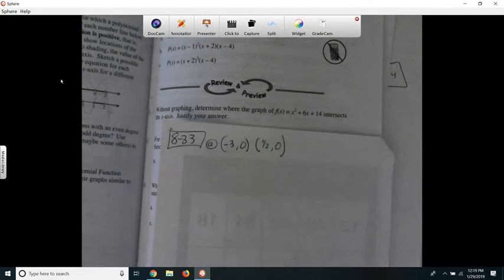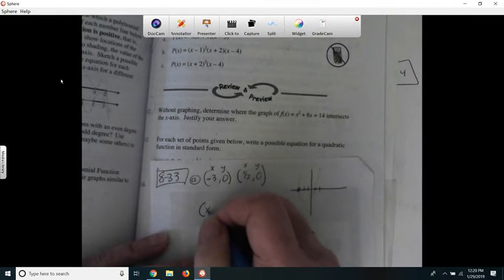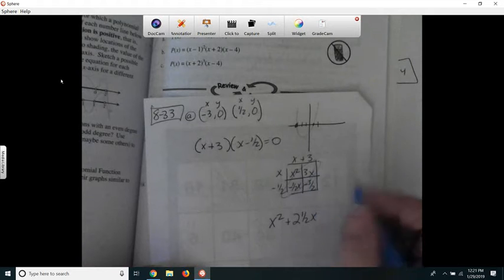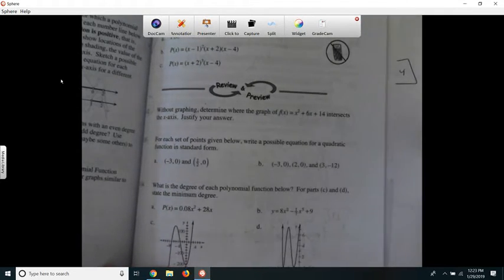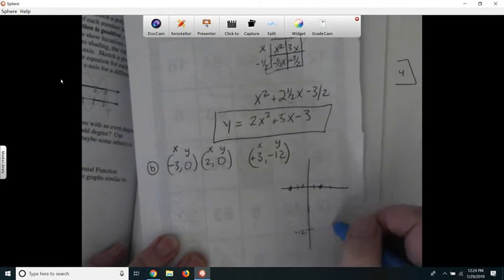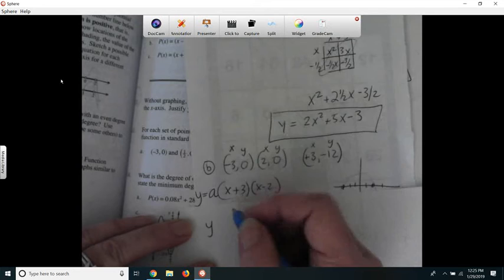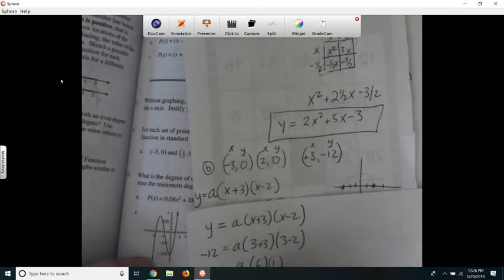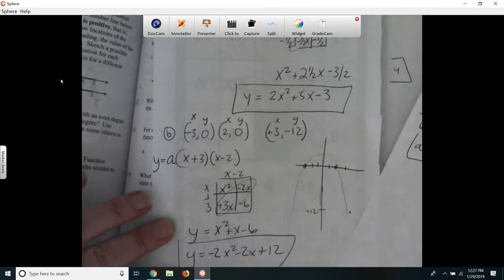Int 3 8-33